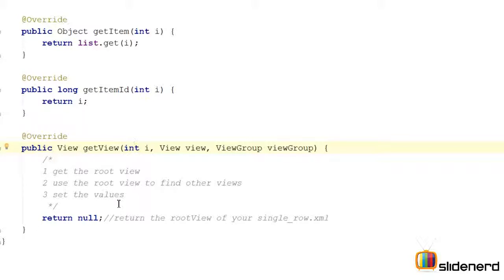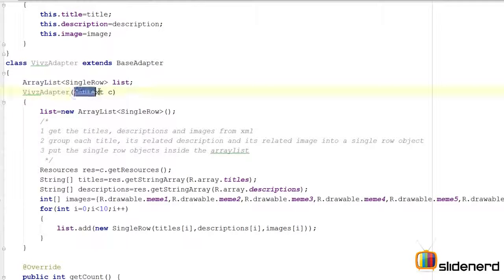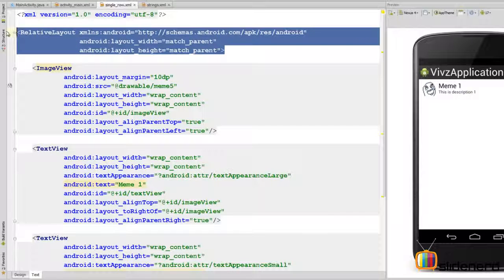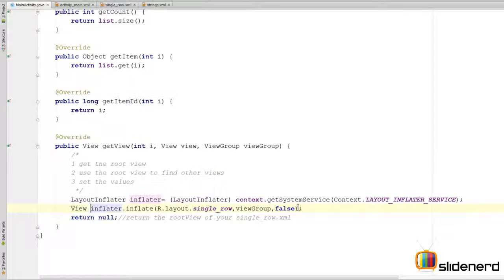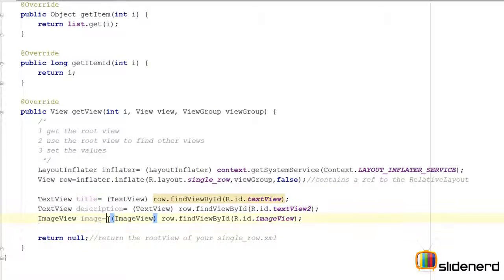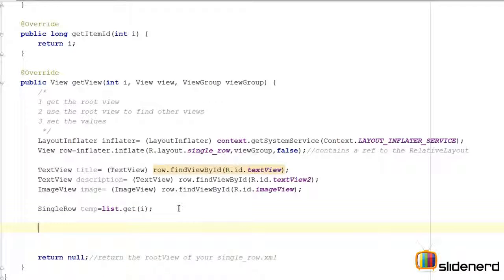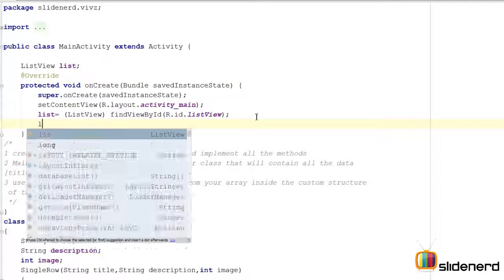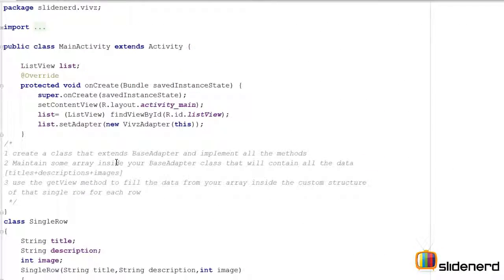96 Android Custom ListView With BaseAdapter Part 4 Android Tutorial HD